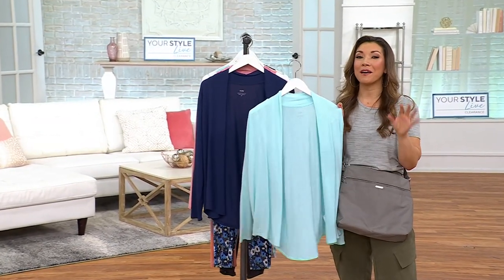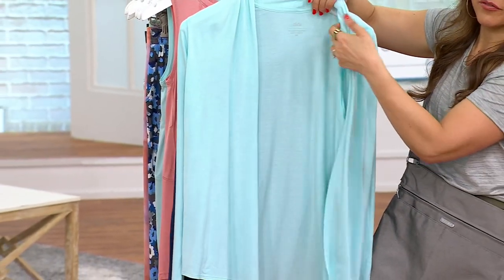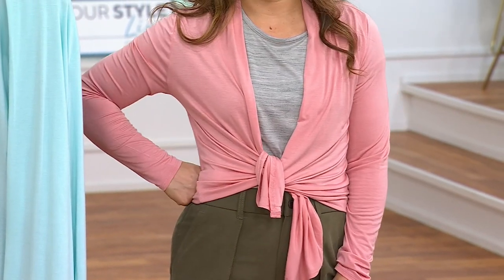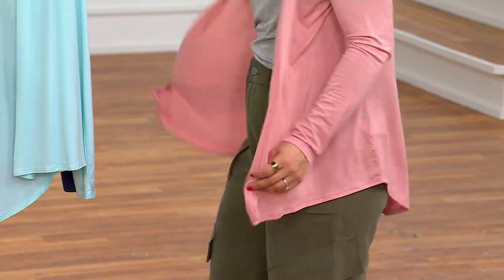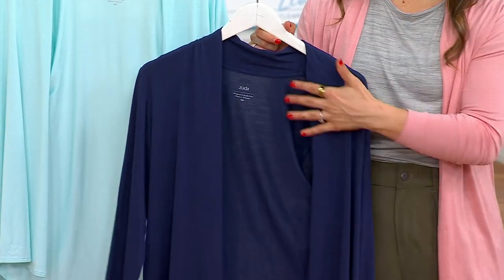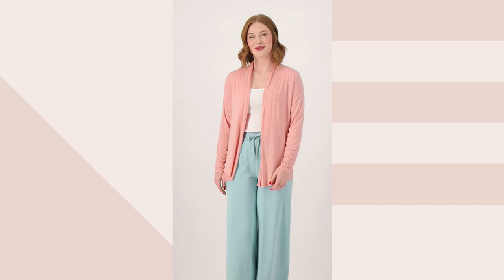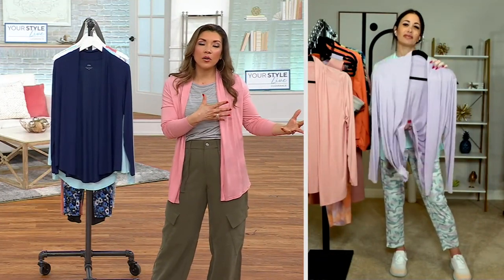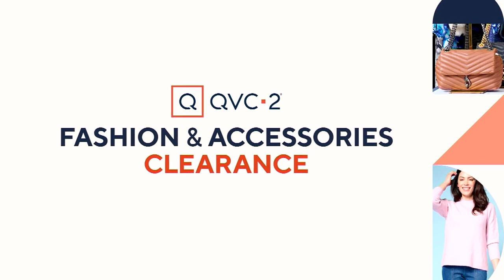zuda Z-Refresh Aloe Infused Open Front Cardigan on QVC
zuda Z-Refresh Aloe Infused Open Front Cardigan

Is there anything better to have in your closet than a lovely open-front cardigan? Their classic style helps you create chic outfits without the hassle. From zuda&reg; Fashions.